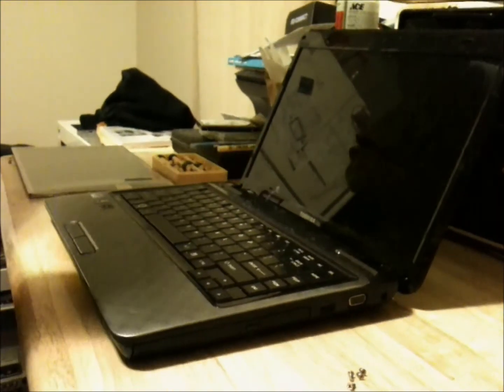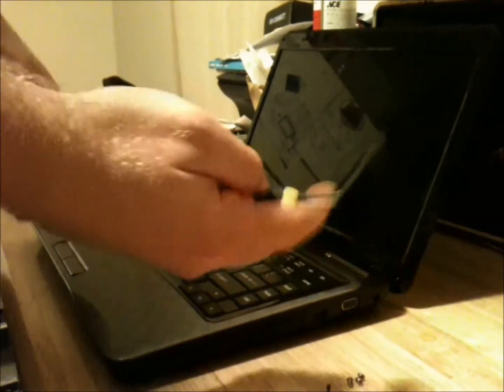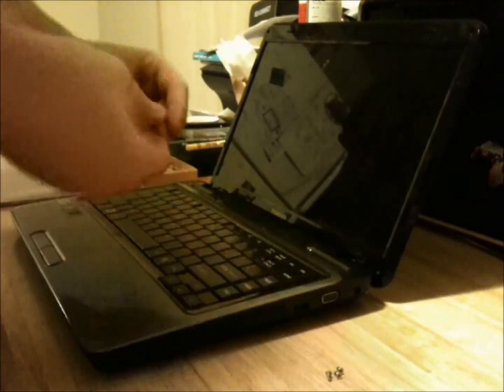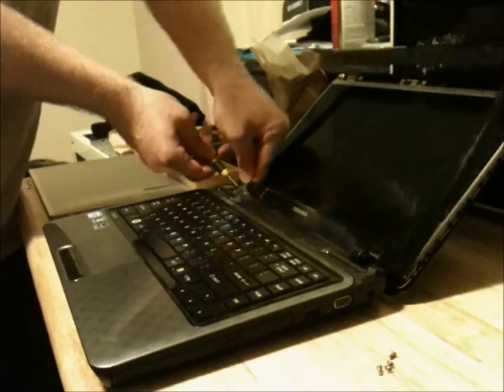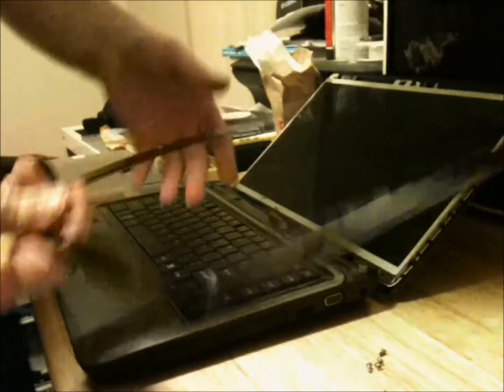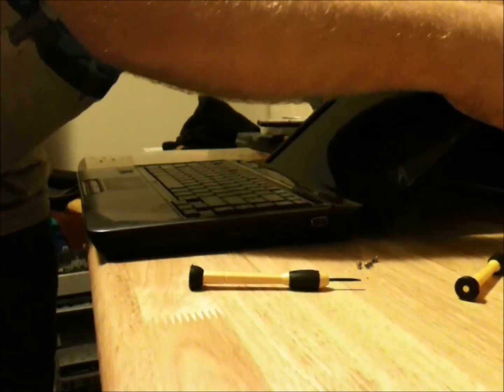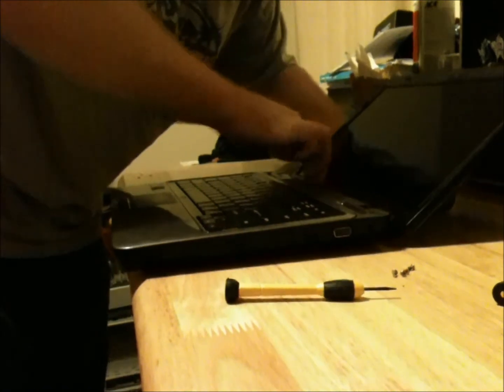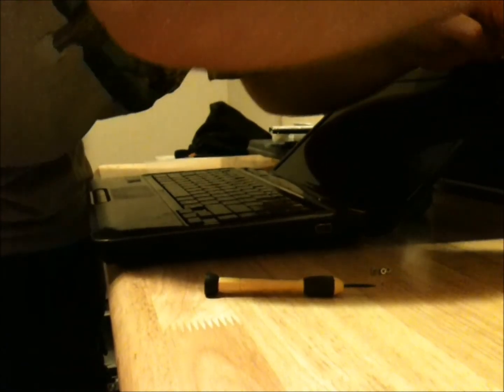Laptop screen replacement / How to replace laptop screen Toshiba SATELLITE L745-S4310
Tutorial on replacing the LCD Panel on a Toshiba SATELLITE L745-S4310